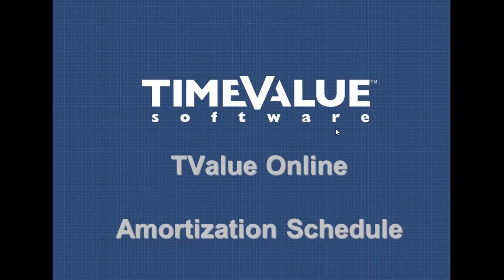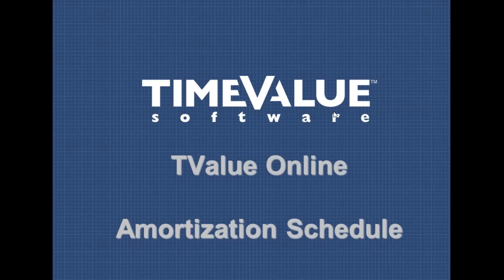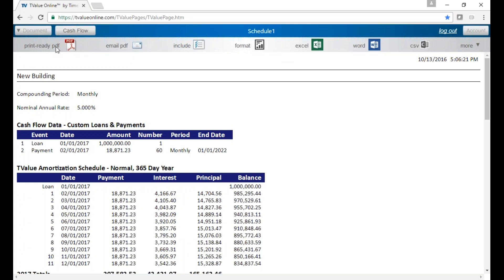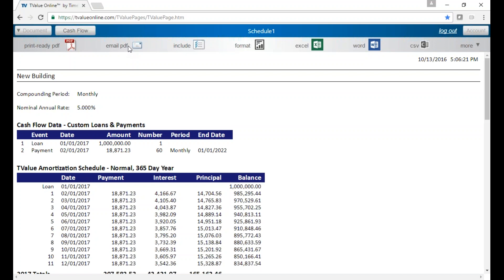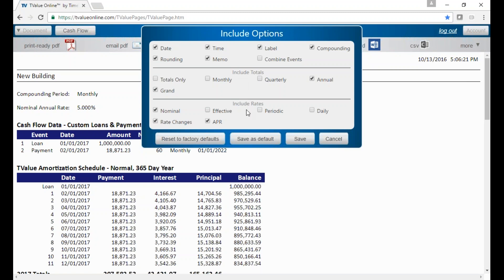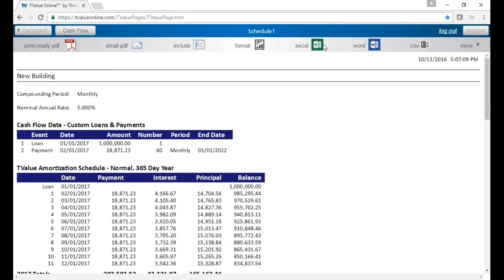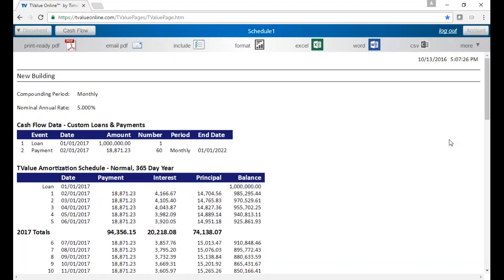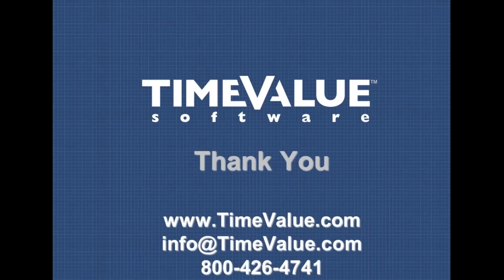TValue Online Amortization Schedule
This video will serve an an orientation of the various features found on the TValue Online Amortization Schedules